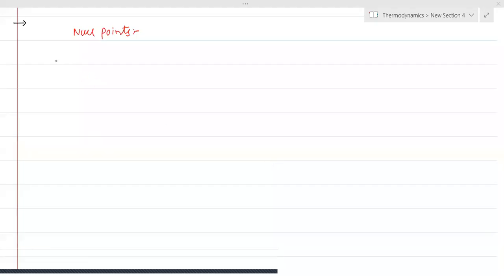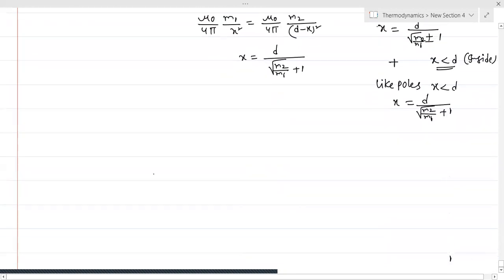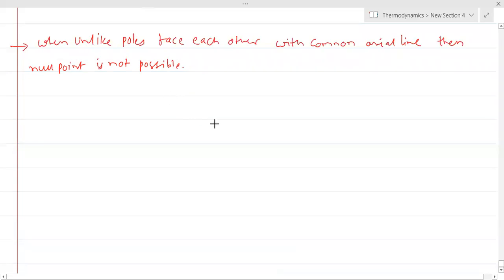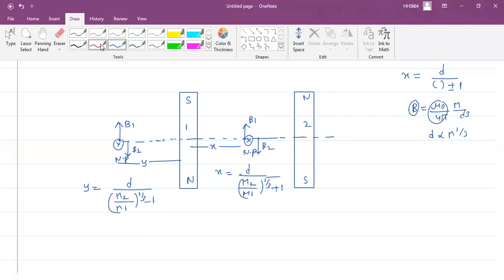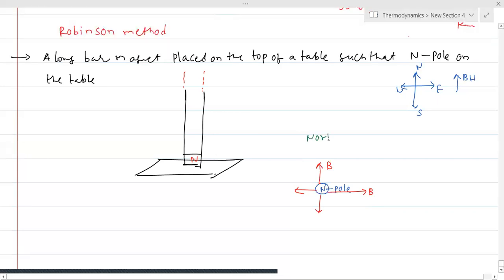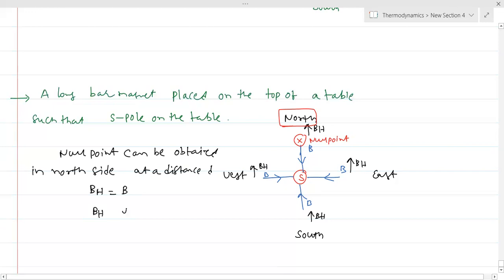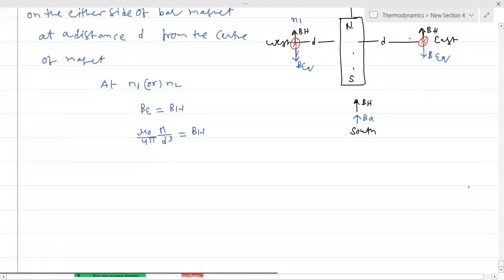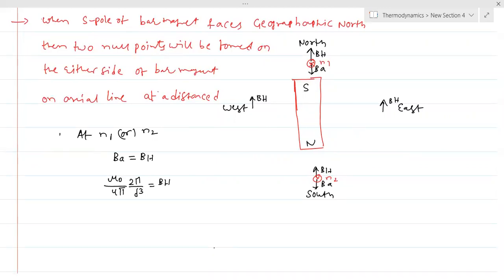null points in magnetism for jee mains and neet